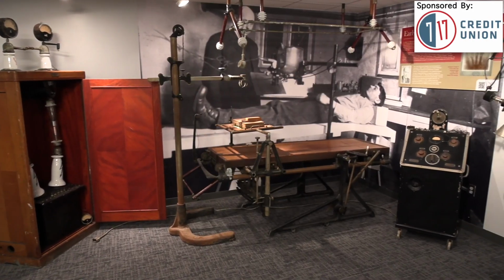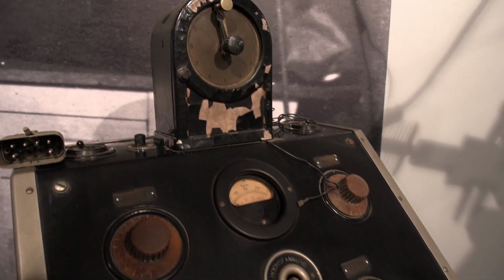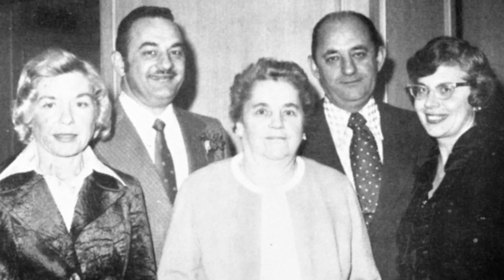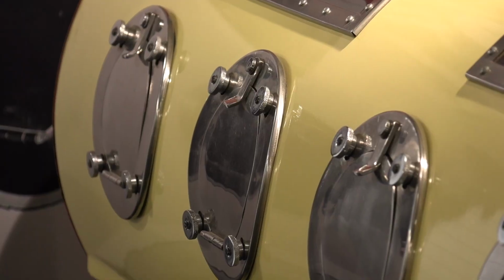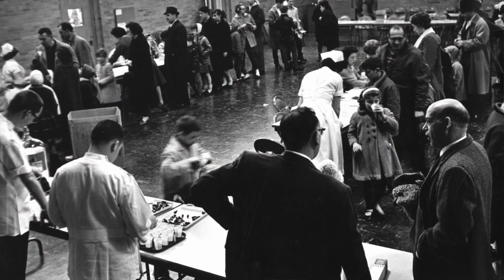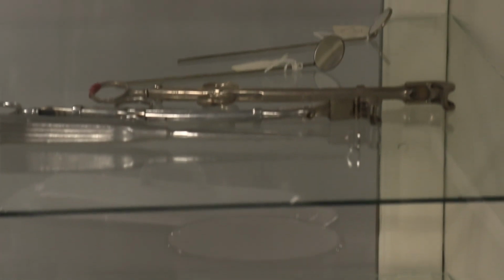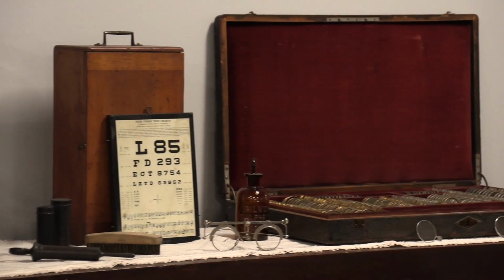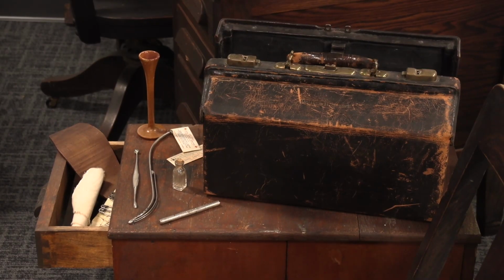Melnick Medical Museum Now Open at YSU | Daily Buzz 10-13-22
YOUNGSTOWN, Ohio-- On today's Daily Buzz, we visit the Rose Melnick Medical Museum now open in Cushwa Hall on the campus of Youngstown State University. Curator, Cassie Nespor, takes us on a tour of several medical history exhibits.

The Rose Melnick Medical Museum:
melnick.ysu.edu